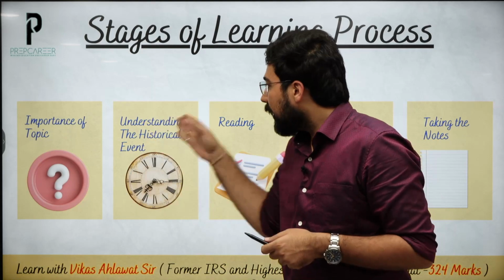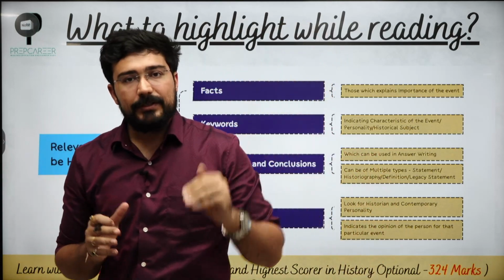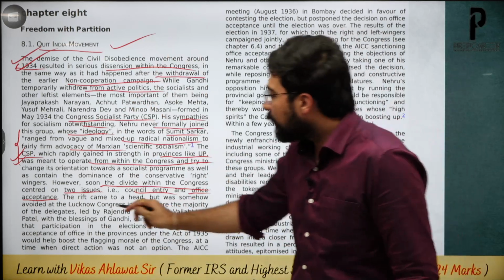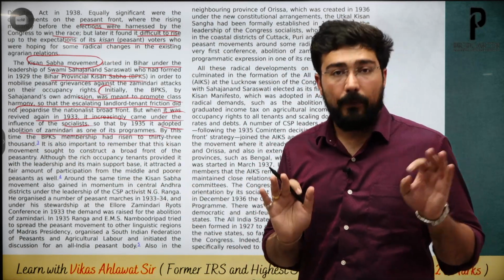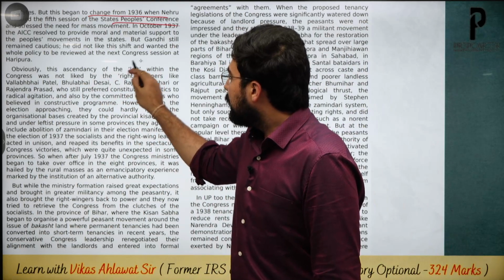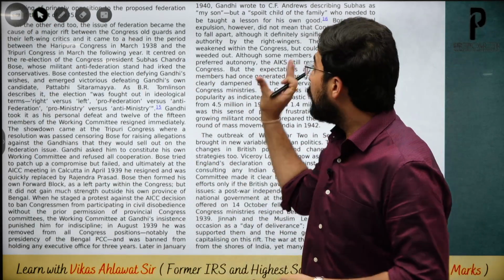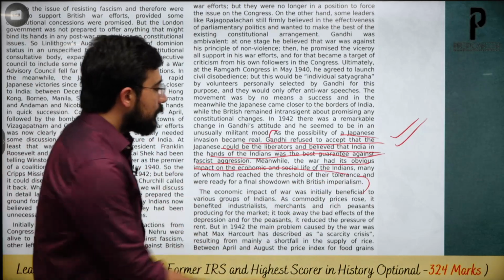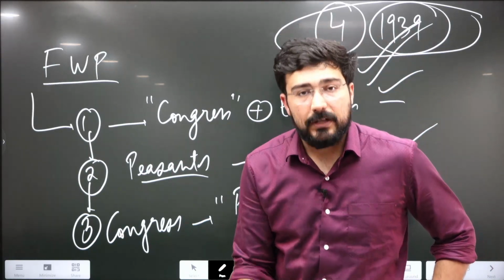How to read Sekhar Bandyopadhyay for UPSC History Optional Modern India ? by Vikas Ahlawat Sir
Hey Everyone. This is the first session of workshop on Modern India. In this video, Vikas Ahlawat sir tells how to Read Sekhar Bandyopadhyay for Modern India.  Attend the session to understand How do you read for History Optional.

From Plassey to Partition is an eminently readable account of the emergence of India as a nation. It covers about two hundred years of political and socio-economic turbulence. It has been written by Sekhar Bandyopadhyay. It is a widely suggested book for Modern India History. Sections of books have been used to propagate awareness about the utility of this book.

The complete workshop is designed in three parts. The parts are divided in the following way:
Session 1: How to Read Sekhar Bandyopadhyay
Session 2: How to Do Answer Writing in Modern India
Session 3: What are the most Important Topics in Modern India?

Vikas Ahlawat sir has scored the highest marks (324 Marks) in History Optional UPSC Mains Examination. He is starting History Optional Foundation Course. With his experience of teaching History for over a decade he adds value to the preparation of students.

At Prepcareer, we are thrilled to present you with our extraordinary quantitative deliverables in our History Optional Foundation Course.  Here's what you can expect:

• 📚 120+ Interactive Learning Sessions: Immerse yourself in a dynamic learning environment with over 120 interactive sessions that cover essential topics, ensuring a comprehensive understanding.
• 🗺️ 90+ Core Concept Classes including map classes: Dive deep into core concepts and focus on the map section, maximizing your performance and gaining an edge in the exam.
• 📝 40+ Previous year questions: Practice with over 40 previous year questions, familiarizing yourself with the exam format and boosting your confidence.
• 🎙️ 10+ Webinars with Vikas Ahlawat sir: Learn from the expertise of Vikas Ahlawat, a renowned faculty and former civil servant himself, through interactive webinars.
• ✍️ 10 Tests based on UPSC format for exam simulation: Sharpen your exam skills with 10 carefully designed tests that simulate the UPSC exam format, enabling you to assess your progress.
• 📚 35+ Value Add Documents: Access a treasure trove of value-add documents, providing additional insights, research material, and useful resources to enhance your preparation.
• 📄 80+ Crisp Handouts: Simplify your learning with 80+ crisp handouts that consolidate key information, making revision and understanding easier.
• 👥 10+ Mentorship Sessions: Benefit from dedicated mentorship sessions with experienced mentors and academic experts, receiving guidance and support throughout your journey.

You can get the complete brochure from here. The interactive brochure gives you the glimpse of how the classes will be.

Happy Learning !

This video will show the way for the following issues :
Answer Writing for History Optional
Modern India for History Optional
Sekhar Bandyopadhyay
Plassey to Partition